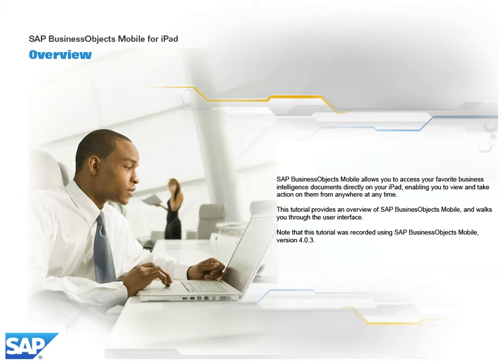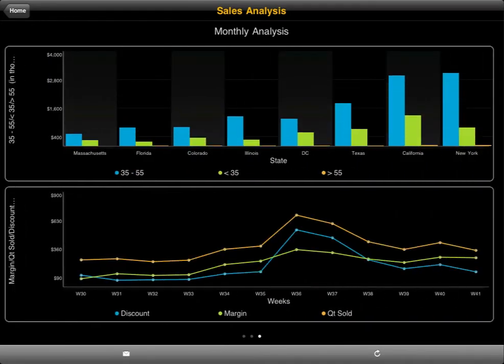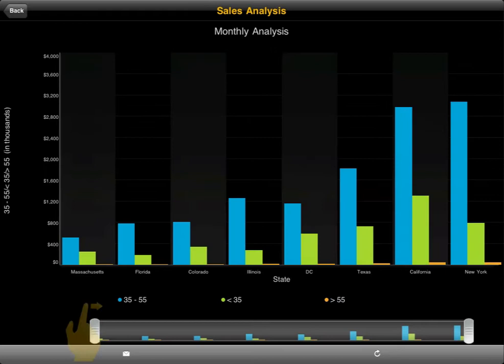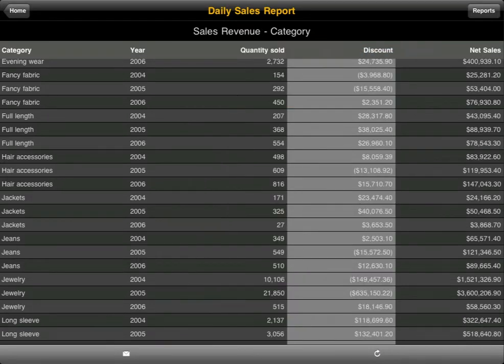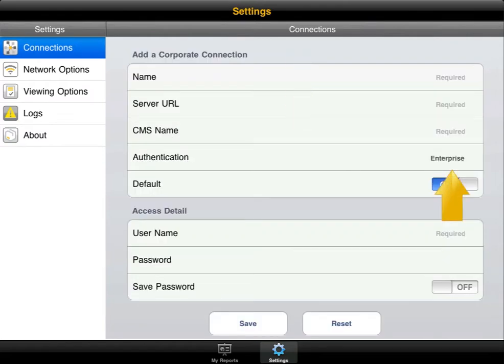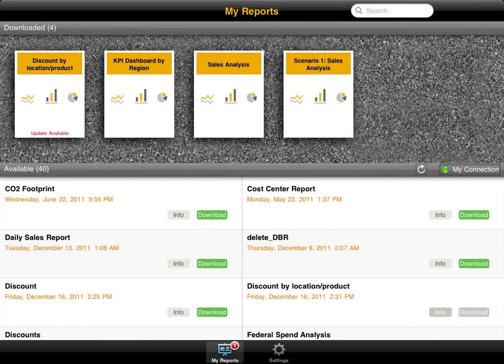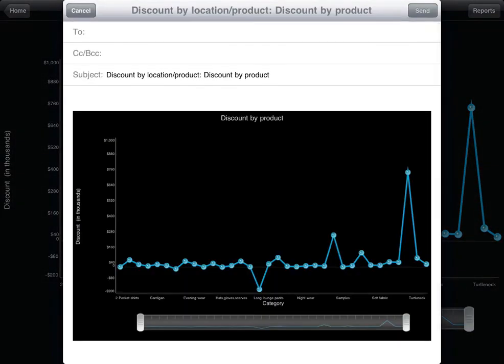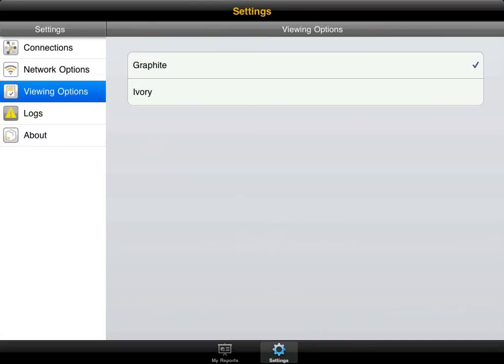SAP BusinessObjects Mobile for iPad 4.0.3: Overview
For other SAP BusinessObjects BI Suite tutorials, visit us For information about using SAP BusinessObjects Mobile with SAP BusinessObjects BI OnDemand,